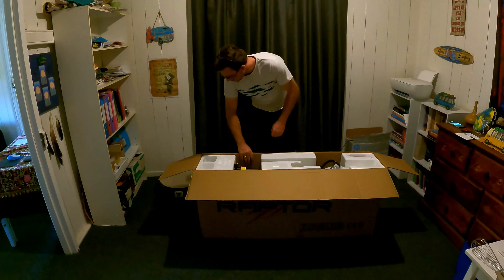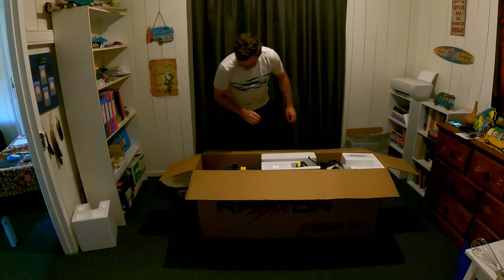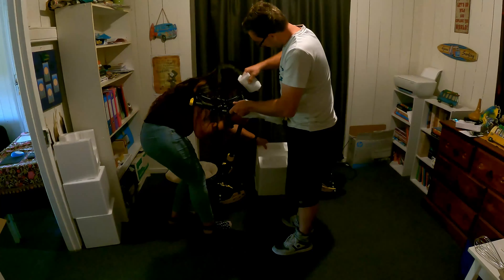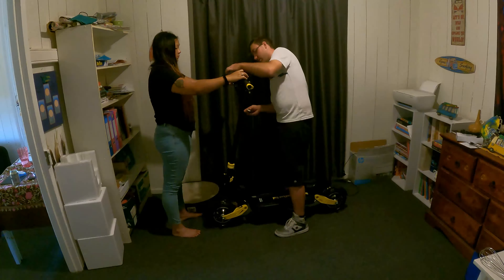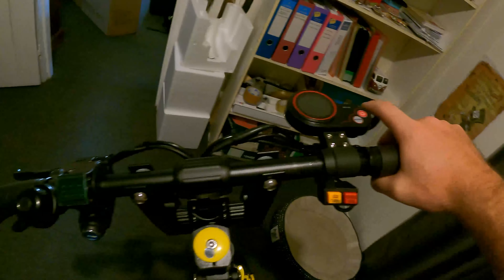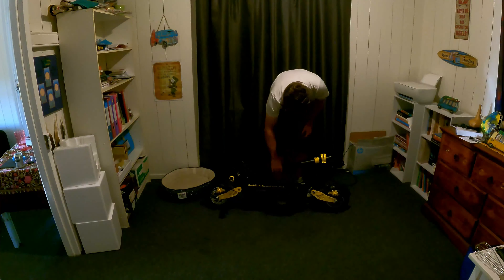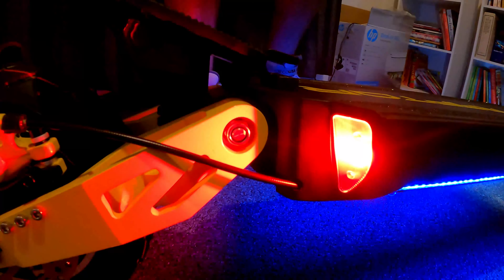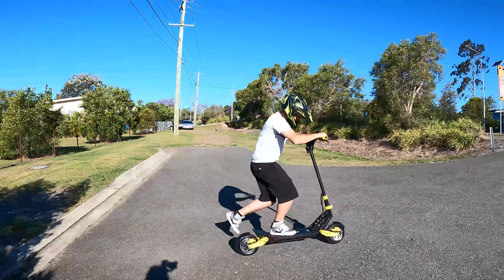New Dragon Raptor Unboxing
Unboxing the new Dragon Raptor from Bike Scooter City.
Lets open this bad boy up and take a look inside.